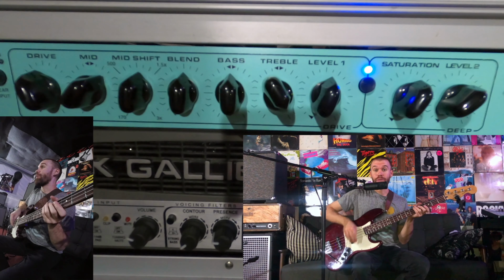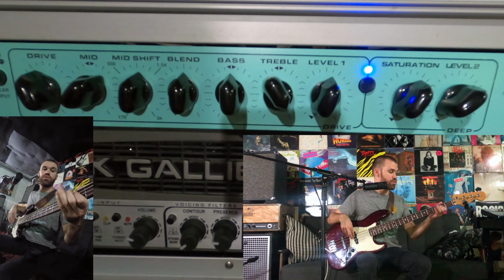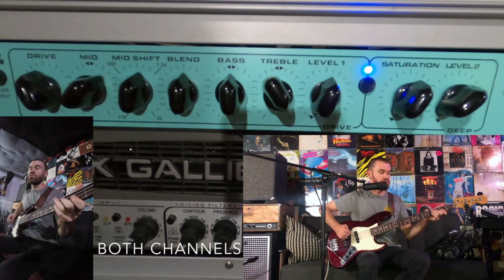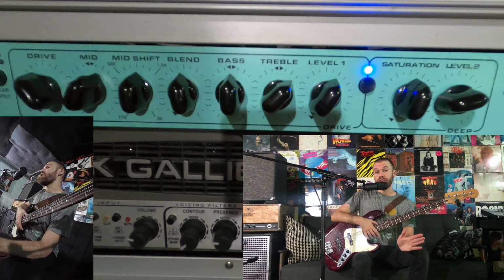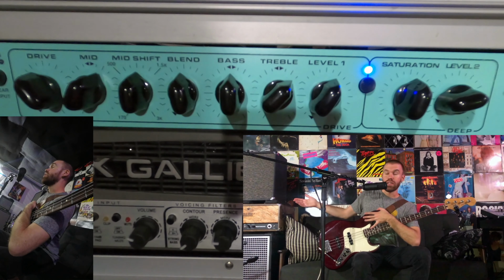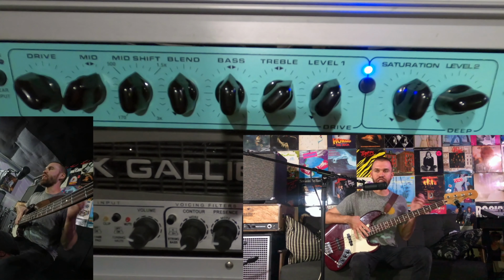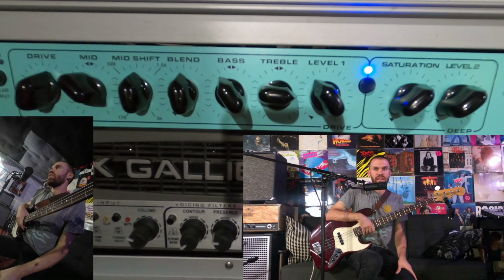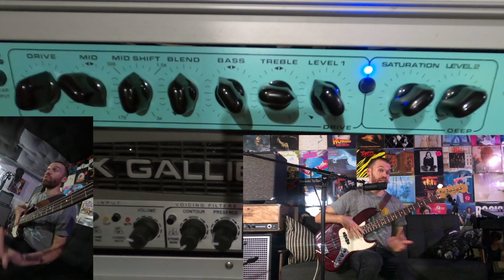Tech 21 SansAmp GED-2112 - Bass Demo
Signature tone of the god.